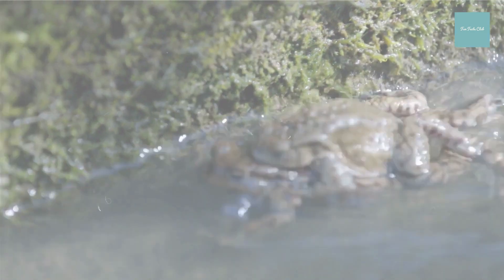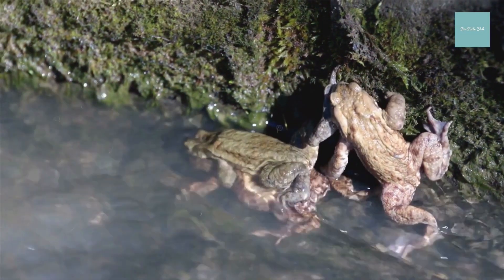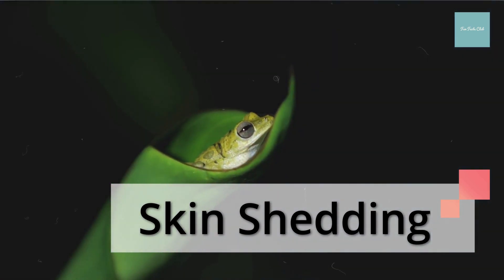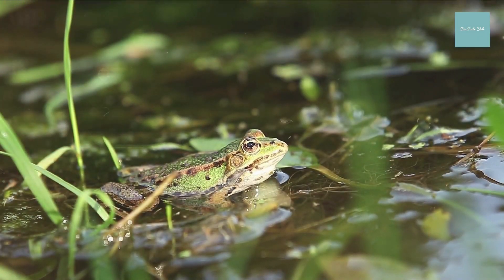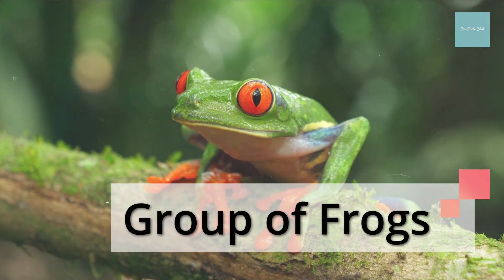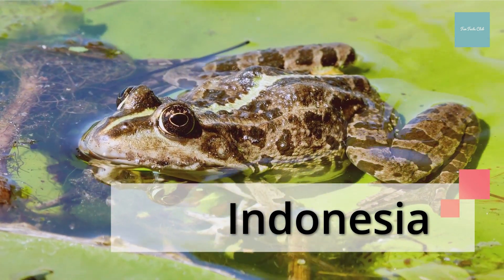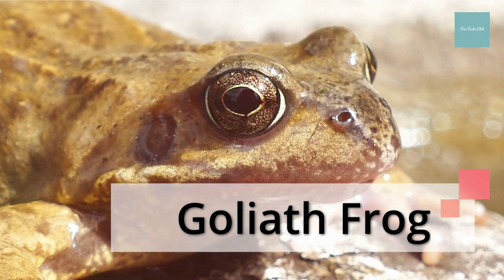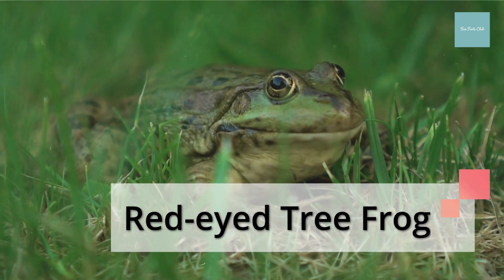Fun Facts about Frogs 🐸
Do you know what frogs eat? How they reproduce? What kind of habitats they prefer? Watch this video for some fun and fascinating facts about frogs!

The Golden Poison Dart Frog

The Female Surinam Toad

Skin Shedding

Darwin’s Frog Tadpoles

Frog Swallowing

The Wood Frog

Group of Frogs

Grass Frog

Indonesia

Waxy Monkey Frog

Frog's Teeth

Goliath Frog

Poison Dart Frog

Red-eyed Tree Frog